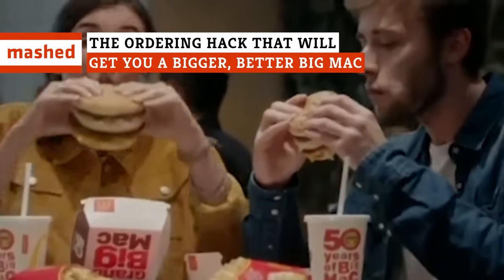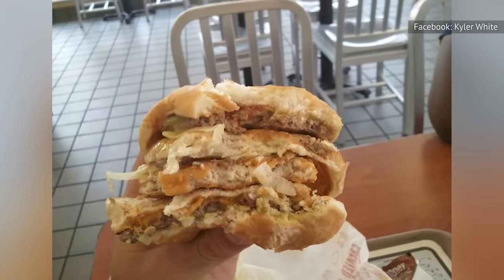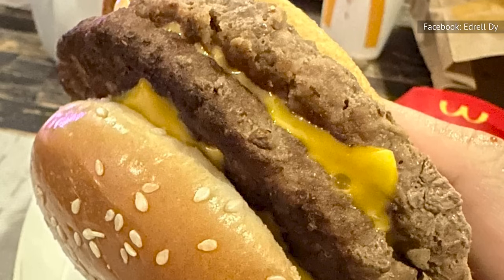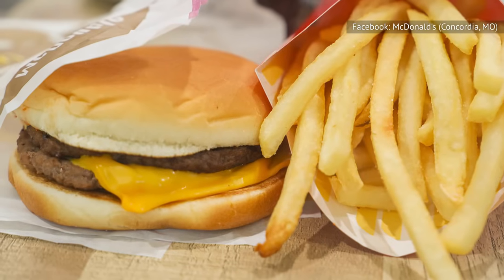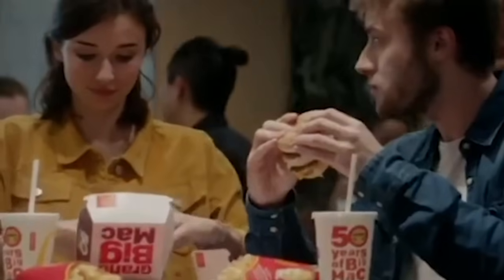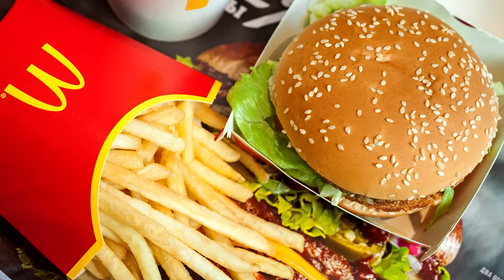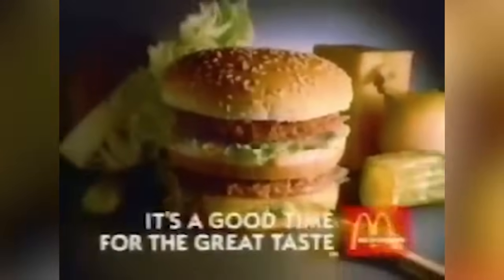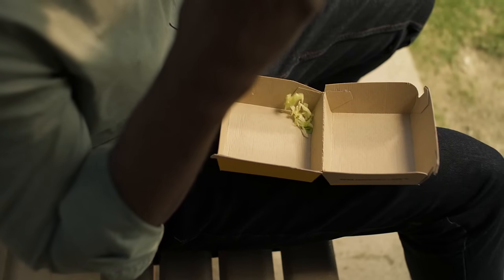The Ordering Hack That Will Get You A Bigger, Better Big Mac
Do you wish your Big Mac was actually big? With this simple hack, you can really add some heft to your favorite McDonald's burger.